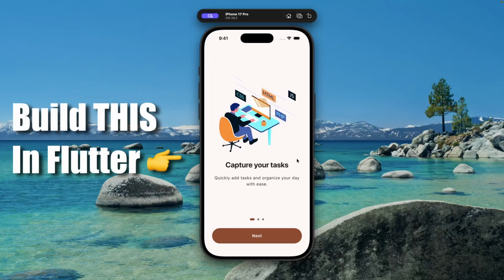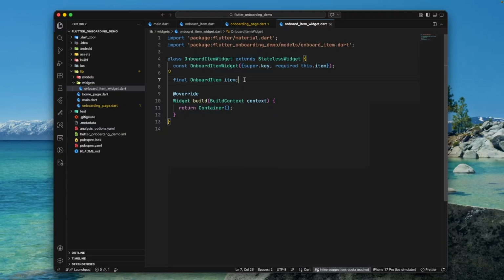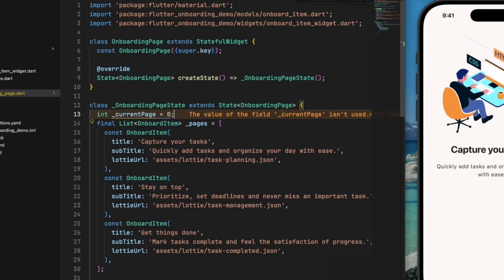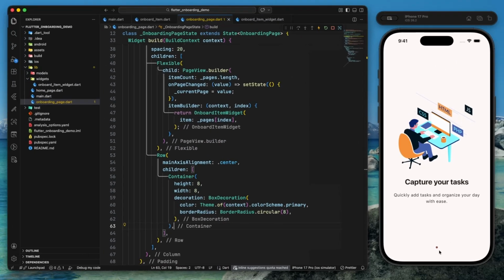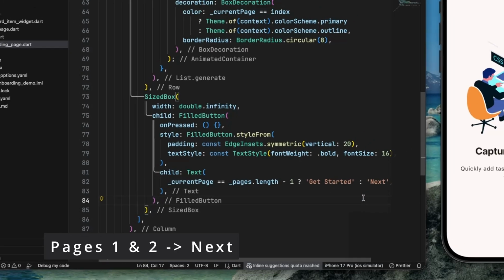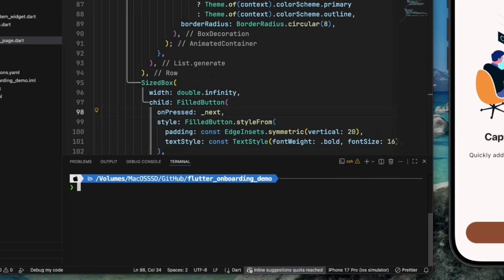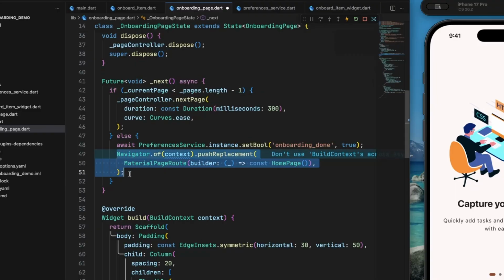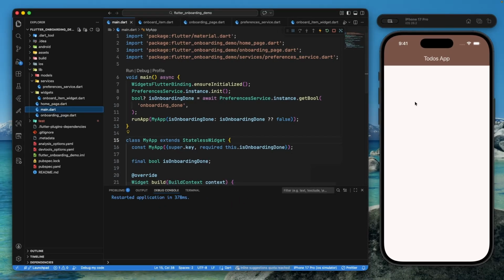Flutter Onboarding Screen Tutorial 🔥 Step-by-Step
Learn how to build a reusable, swipe-based onboarding system in Flutter in this step-by-step Flutter tutorial.

🚀 Build a Production-Ready Onboarding Screen in Flutter (Step-by-Step) | Shared Preferences + Lottie Animations

Want to create a beautiful, swipeable onboarding screen in Flutter that feels like a real production app? 🤔

In this Flutter tutorial, you'll build a fully functional, swipeable onboarding screen in Flutter — complete with smooth Lottie animations, animated page indicators, and a smart button that knows exactly where the user is in the flow.

✨ How to design a Flutter onboarding screen from scratch
✨ Create reusable widgets for scalable UI
✨ Add smooth swipe using PageView.builder
✨ Build animated page indicators 🔥
✨ Use PageController for navigation control
✨ Save onboarding state using Shared Preferences 🧠
✨ Redirect users automatically after first launch

A great onboarding screen flutter experience can:
* Improve user retention 📈
* Make your app feel professional 💼
* Guide users smoothly into your app
And in this video, you’re not just building UI…you’re building it like a real-world Flutter app 🚀

By the end, you’ll have:✔ Swipeable onboarding screens✔ Smooth Lottie animations✔ Dynamic indicators✔ Smart navigation logic✔ Persistent onboarding state

⏱️ Chapters:
00:00 Intro
00:10 Modeling your data with OnBoardItem
00:57 Building the reusable OnBoardItemWidget
02:02 PageView.builder
02:42 Fixing the unbounded height error
03:18 Animated page indicator dots
04:44 The smart action button
05:03 PageController setup and navigation
05:51 The bug that makes onboarding repeat forever
06:04 Installing Shared Preferences package
06:11  Wrapping it in a singleton service
08:06 Resolving Flutter error (Binding not initialized)
08:26 Final Demo
08:44 Outro

🔧 Packages Used:
* lottie — for smooth, lightweight animations
* shared_preferences — for persisting onboarding state locally